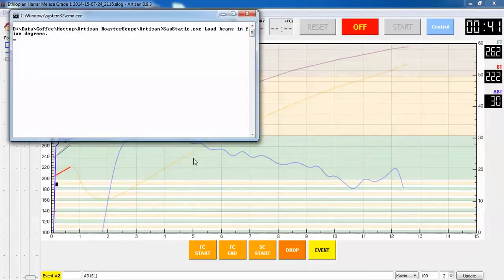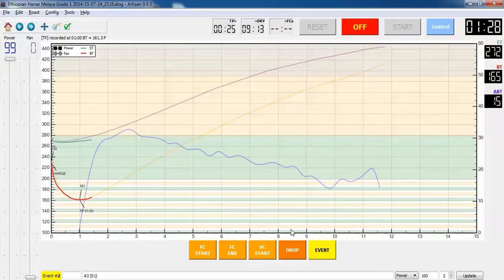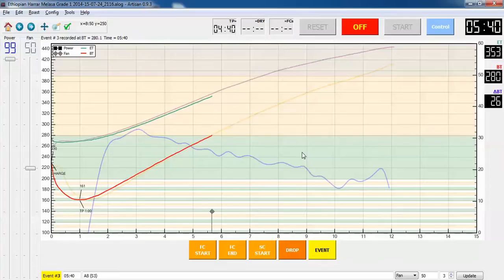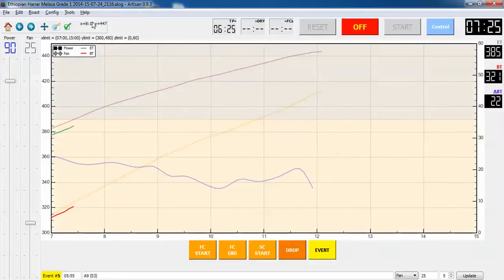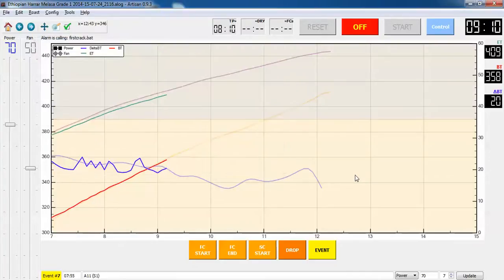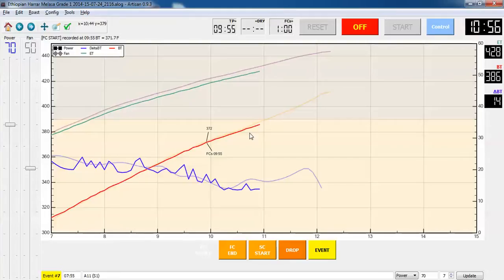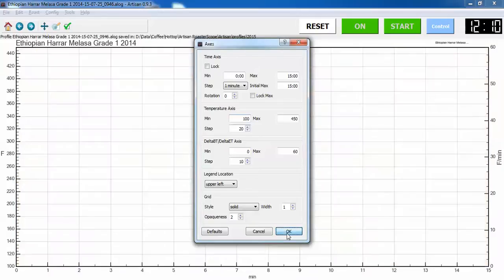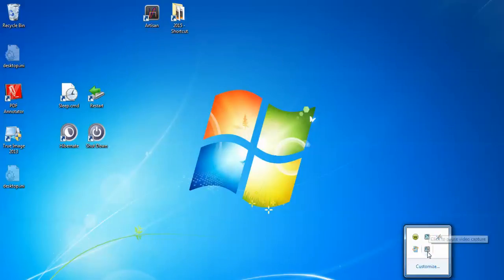Ethiopian Harrar Melasa Grade 1 2014 roasted 07-25-2015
How I use the artisan software to closely replicate prior results when roasting the same green coffee. I also use the TC4C + arduino + laptop to automate the earlier stages of the roast process.